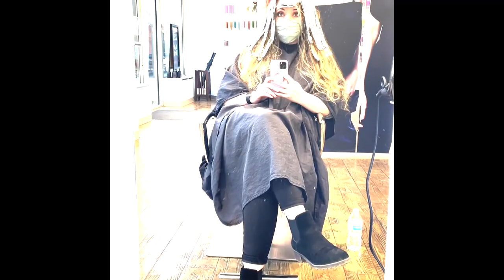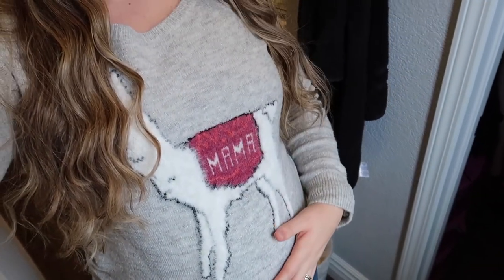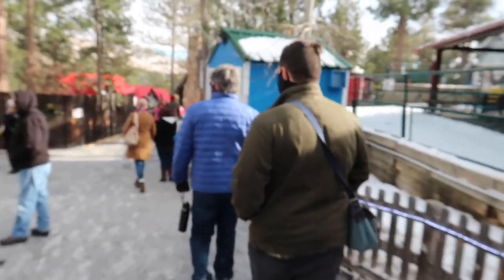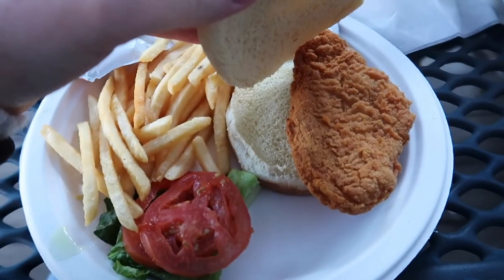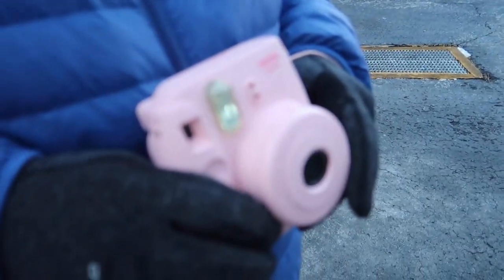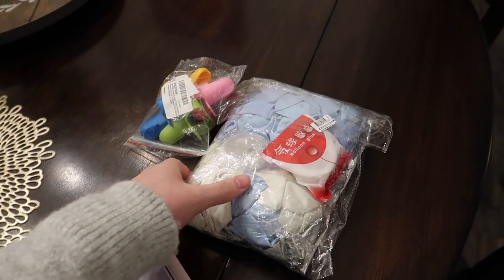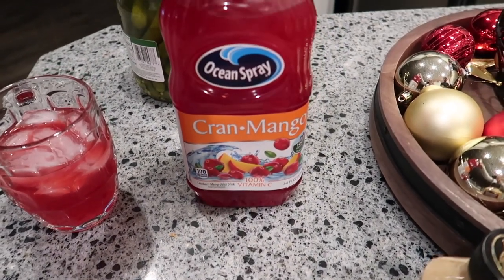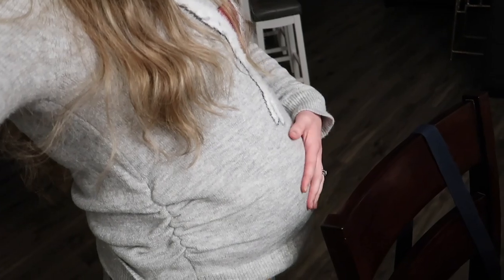CHRISTMAS TRIP IN COLORADO *North Pole Amusement Park*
We had such a fun time with my family at the North Pole Santa's Workshop amusement park! We had a little Christmas trip in Colorado. It's my nephew's first Christmas and we have so many fun family traditions to pass on. What are some of your family traditions??

We're starting our family February 25th. Join the journey!